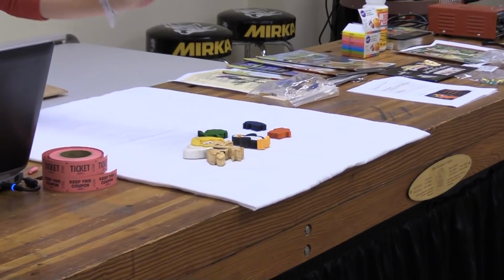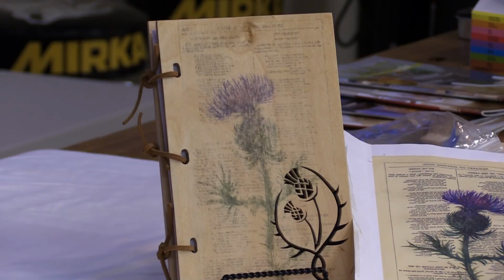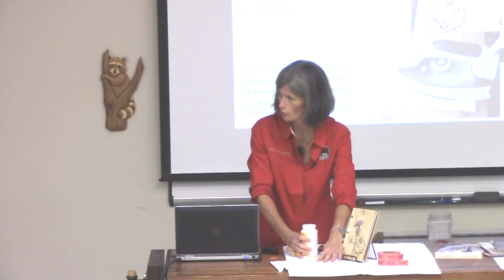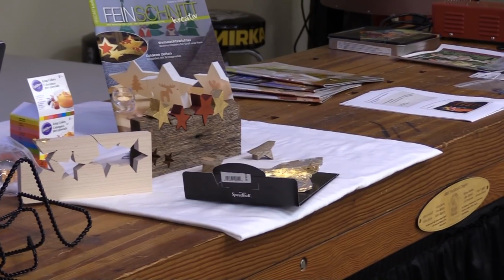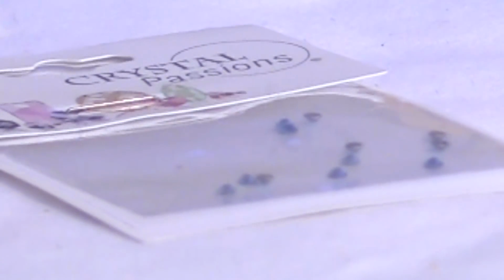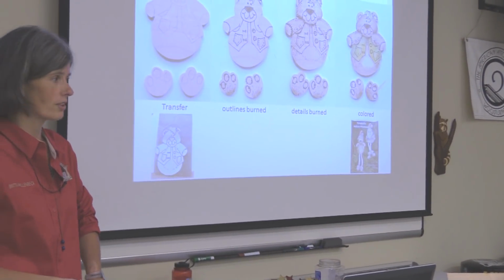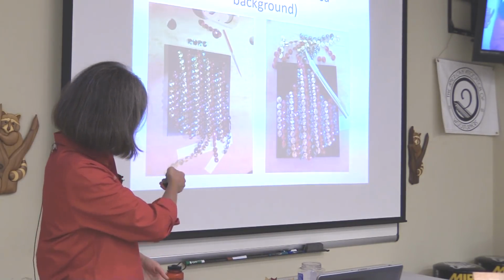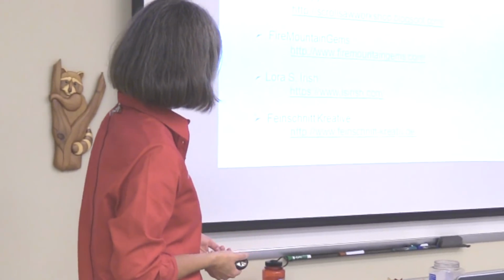Britta Being Britta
Britta Moellenbeck always entertains the membership when she presents her show and tell entries at meetings. For this class, she created a whole program of artistic applications of mixed media involving wood, craft materials, and a scroll saw.

Recorded before a live audience 8/07/2017